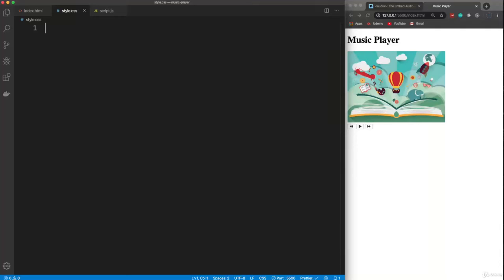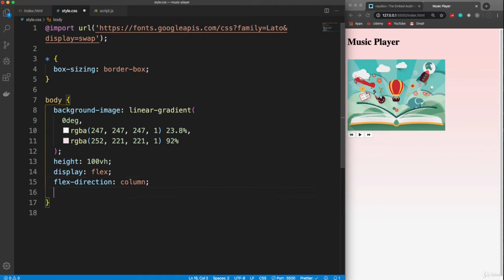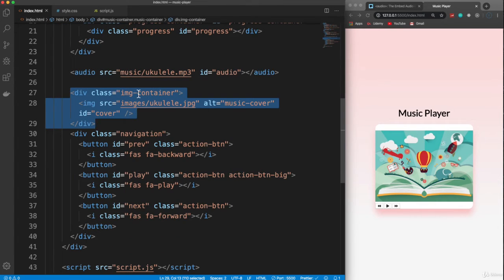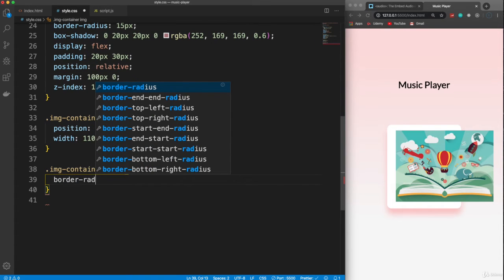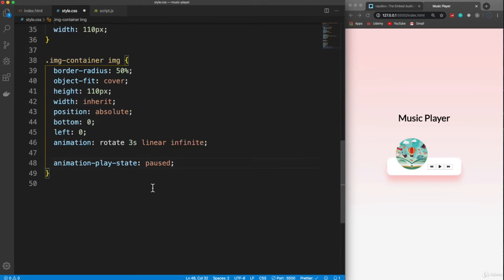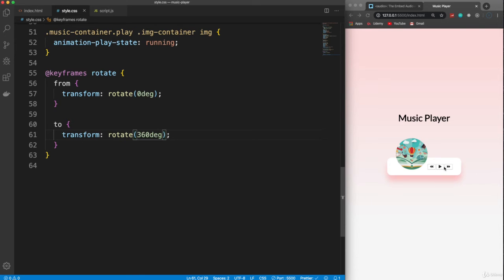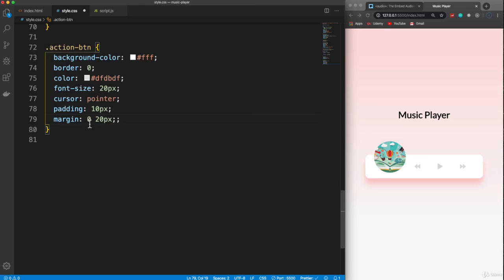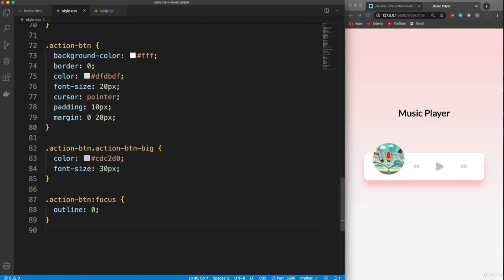3 Music Container & Rotate Animation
Music Player  HTML5 Audio API : Music Container & Rotate Animation